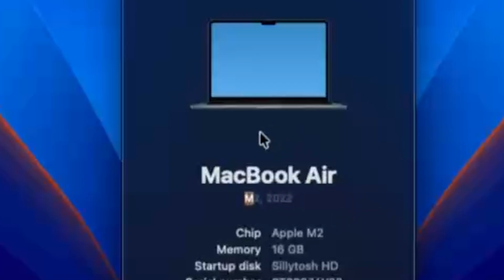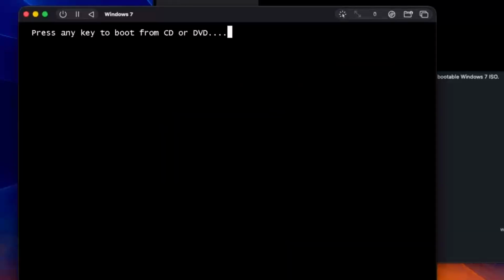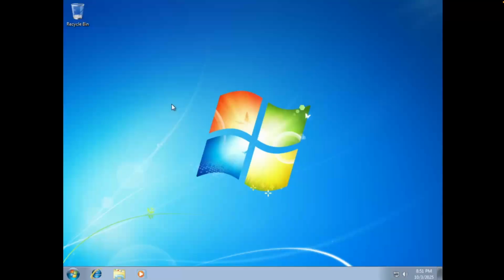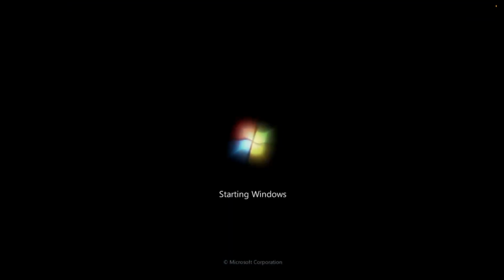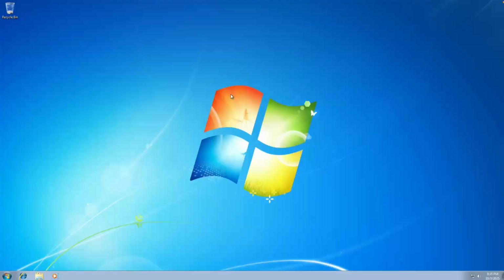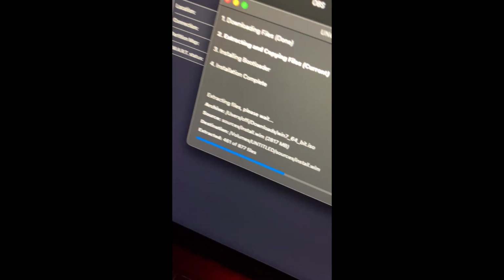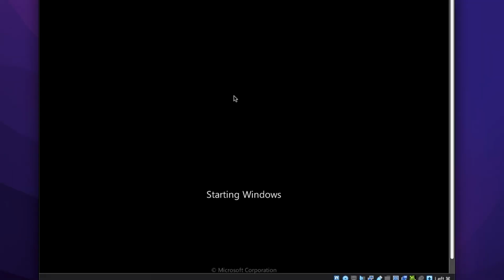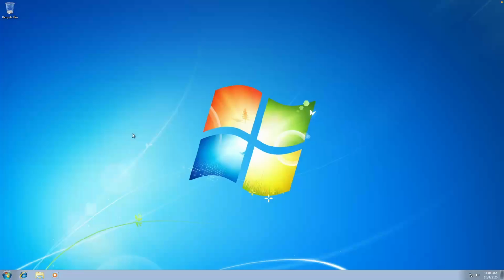Why Everybody Loved Windows 7 (Mistake)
I go over the reasons why everybody loved Windows 7! Sadly, I had some "minor" mishaps in Virtual Machines.
Sorry for the long wait, I recorded this a month ago and I got busy with stuff T_T